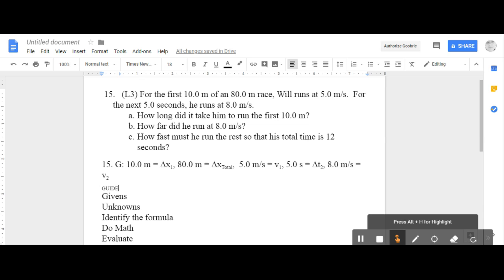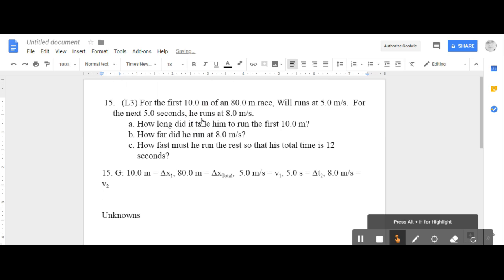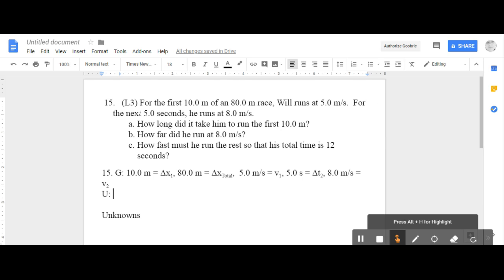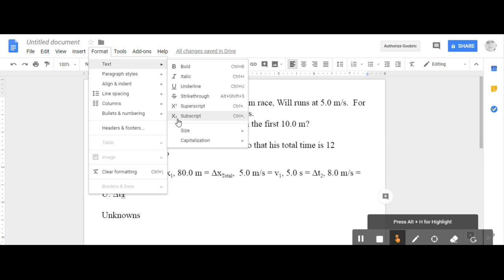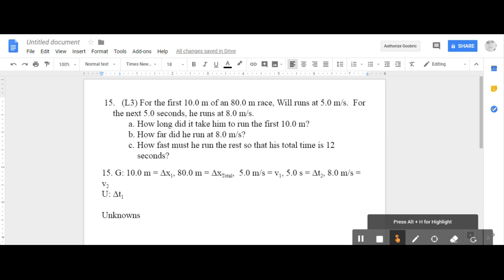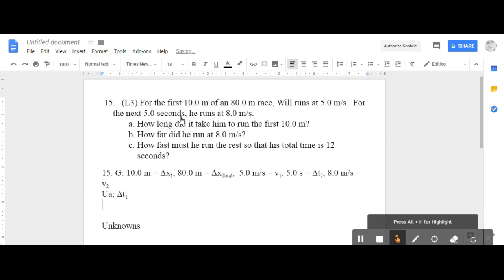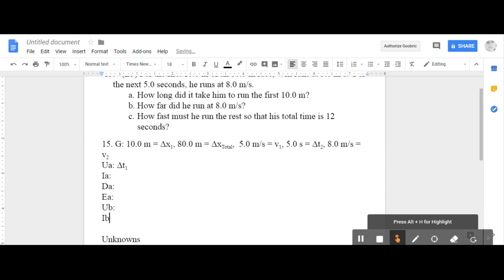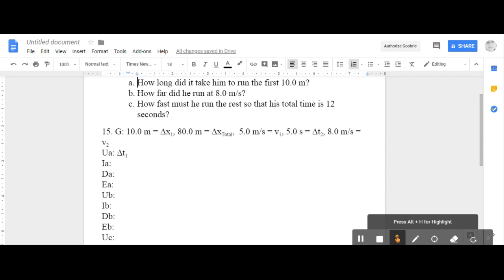Unknown of GUIDE - Velocity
Only video about the U step of GUIDE.

GUIDE stands for:
Givens
Unknowns
Identify formulas
Do Math
Evaluate